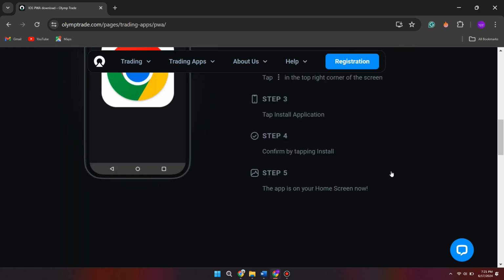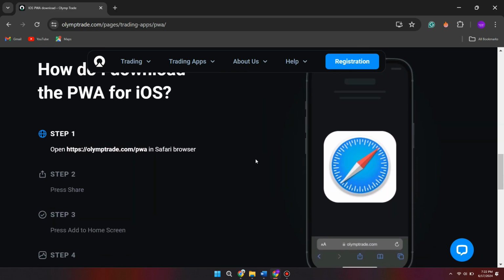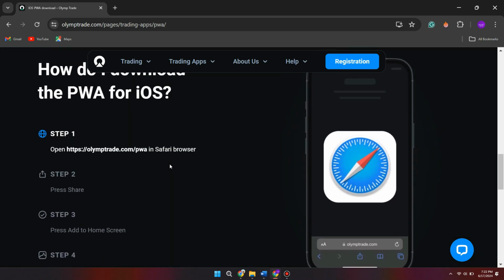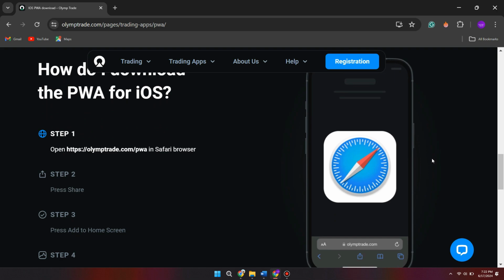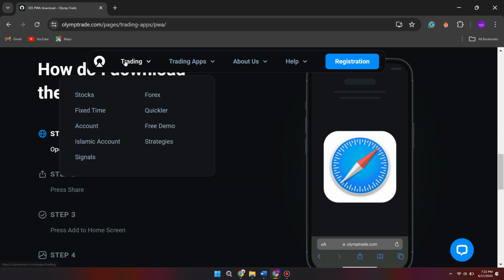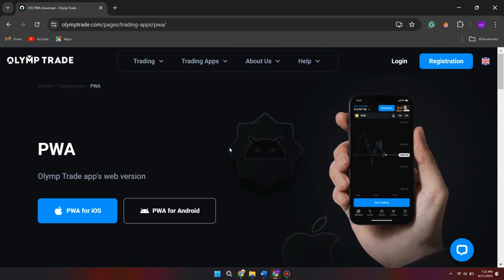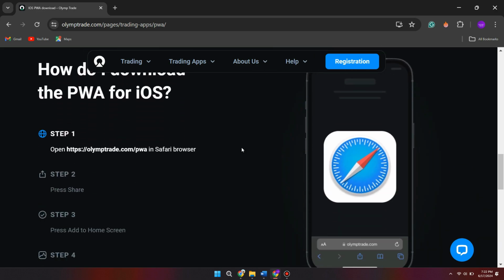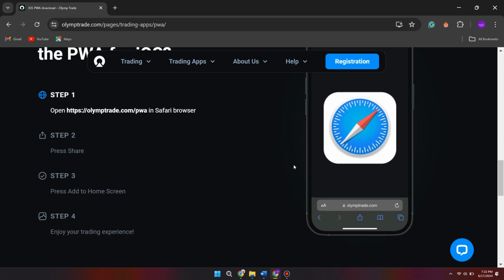How to Download & Use Olymp Trade iOS App [easy]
Trade on the go! This video shows you how to download the Olymp Trade app for iPhone and iPad in seconds. Search "Olymp Trade" in the App Store, install, and log in to your account. Trade stocks, currencies, and more from anywhere!